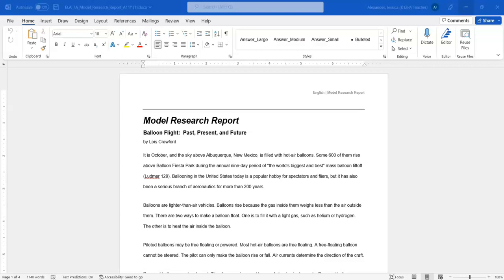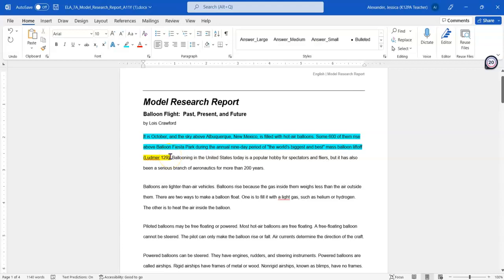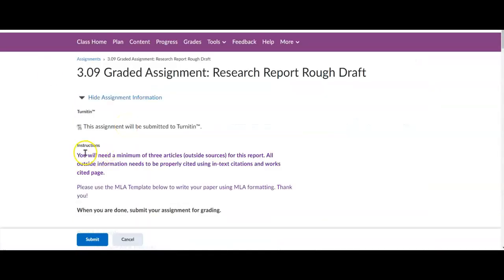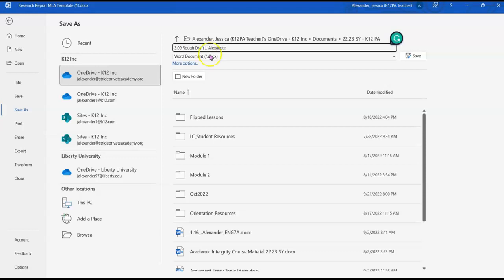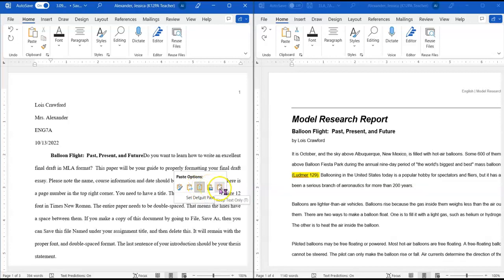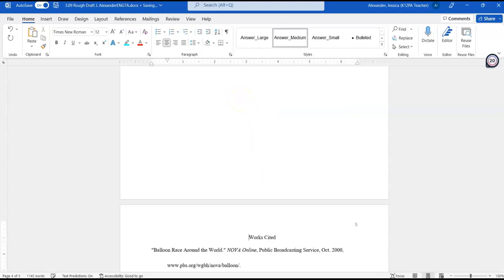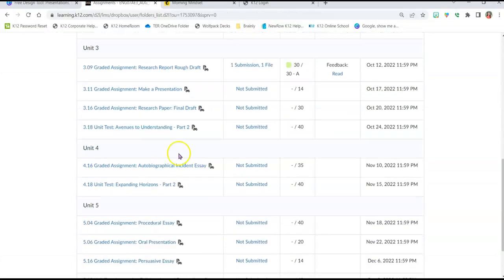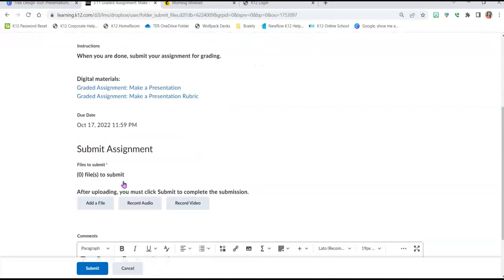ENG7A: 3.09-3.16 Using Feedback for Final Research Report